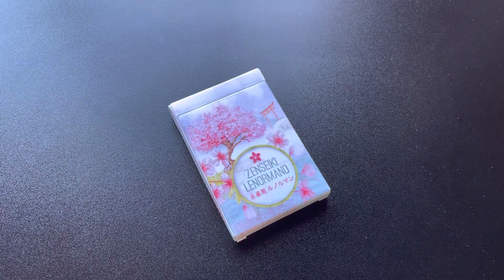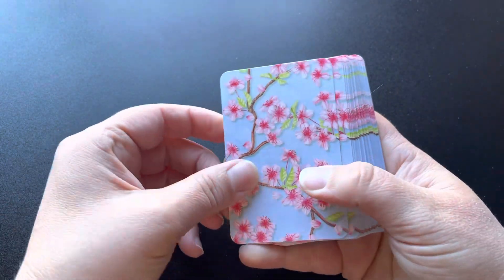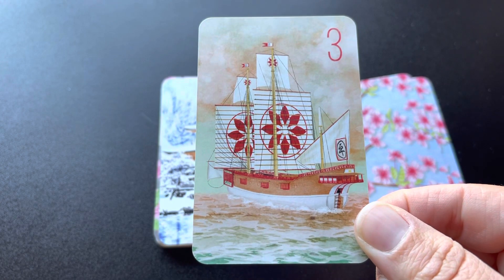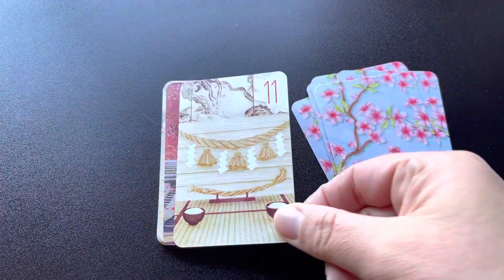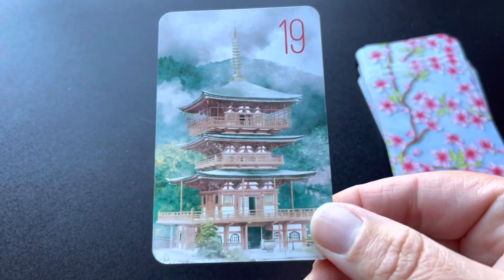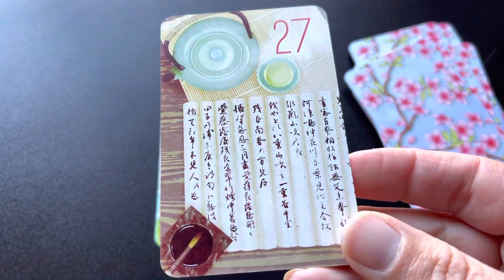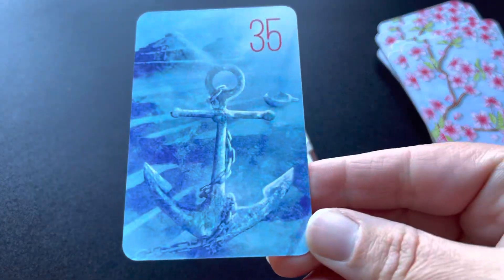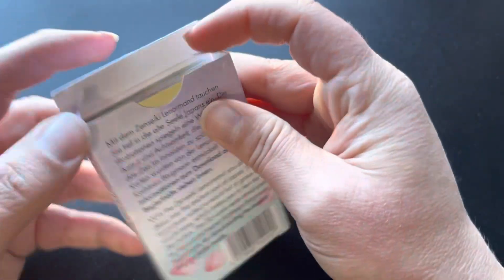Zenseiki Lenormand | Full Deck Flipthrough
I hope you found this video helpful and uplifting.

*If you are experiencing an emergency please seek professional help or call 911.